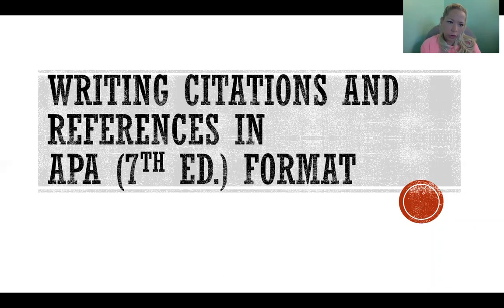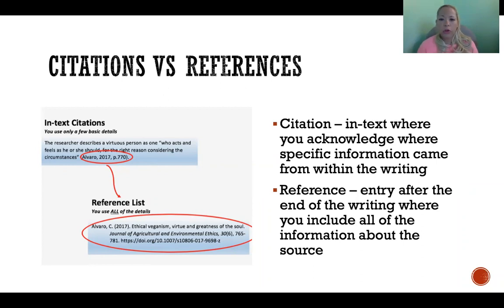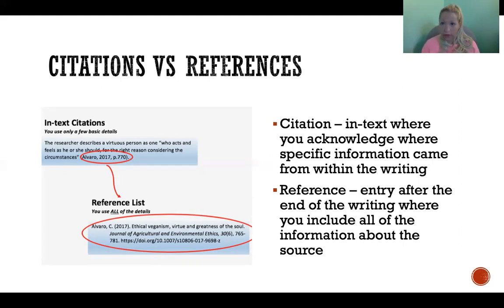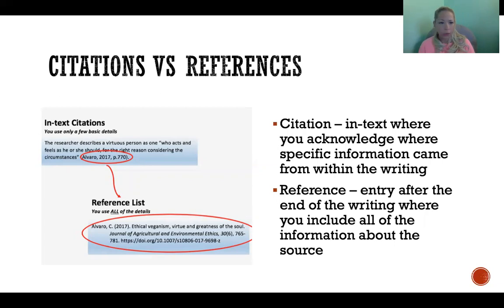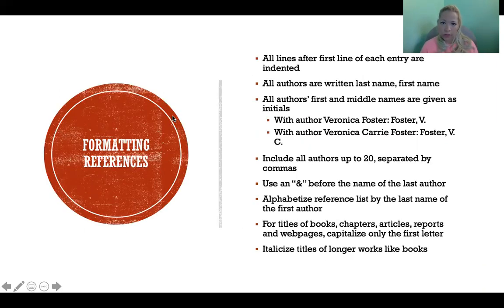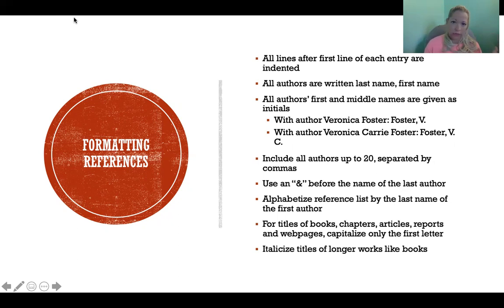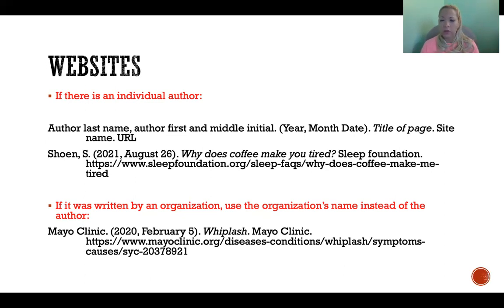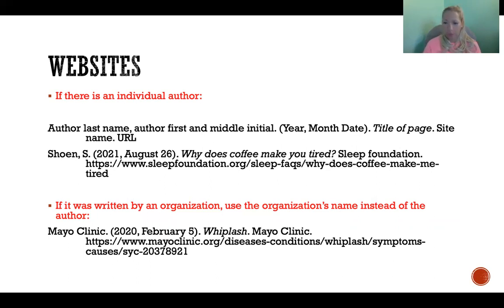Writing Citations and References in APA 7th Edition Format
Writing Citations and References in APA 7th Edition Format: APA 7th edition formatting, Citations, References, In-text citations, Quotation, Articles in academic Journals, Websites with an author, Websites with no author, Research Methods

References
American Psychological Association. (2019). Publication manual of the American Psychological Association, (7th ed.). American Psychological Association.